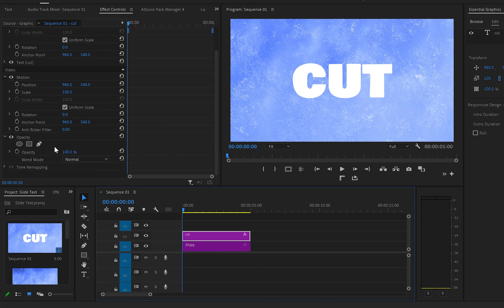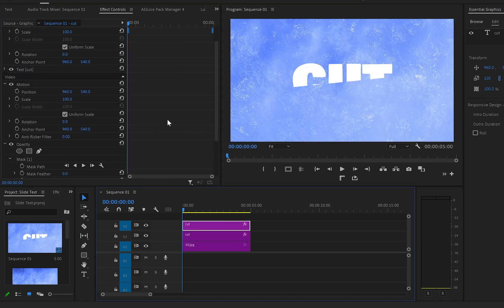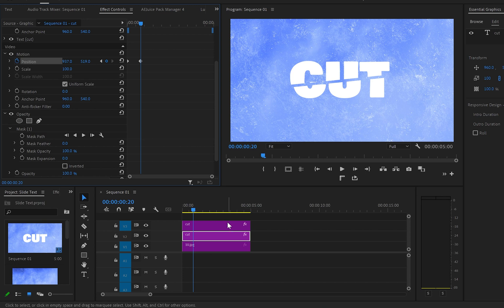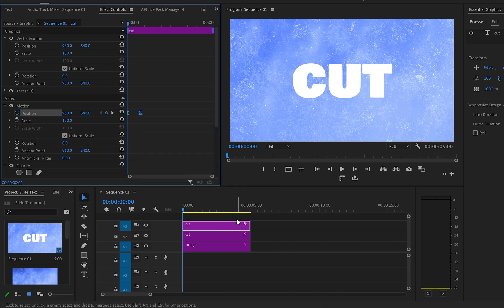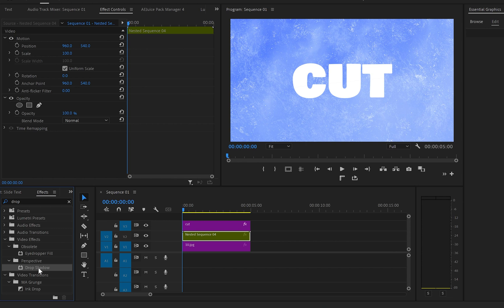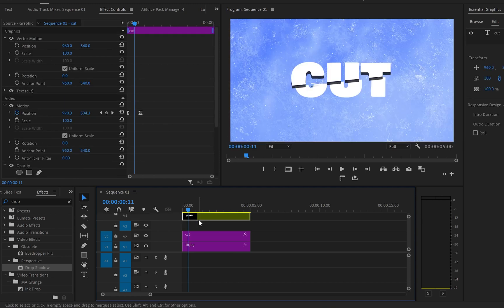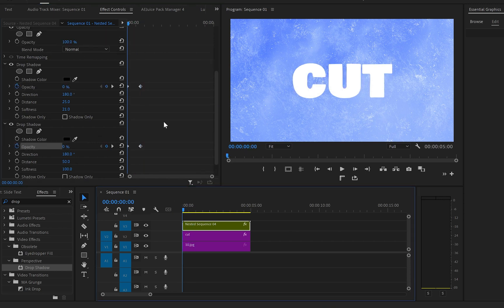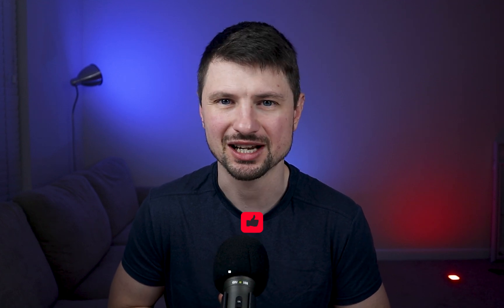How to Create Text Slice Cut Animation in Premiere Pro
I'll show you how to create easy text slice cut animation in Premiere Pro.